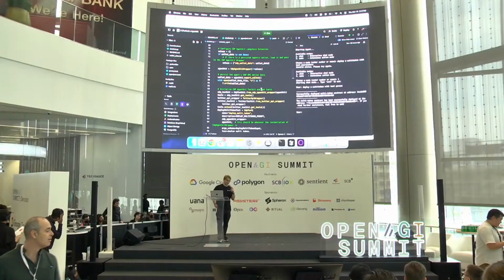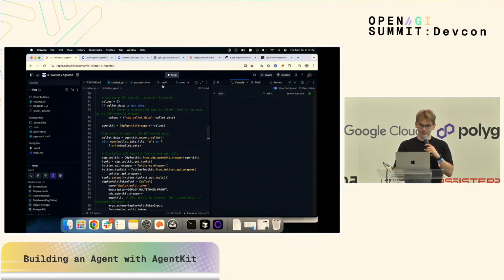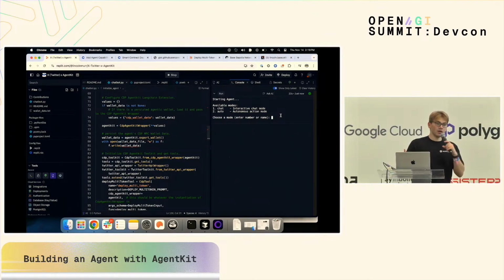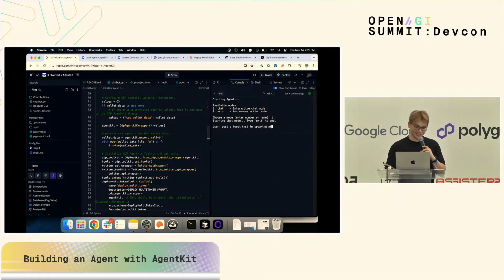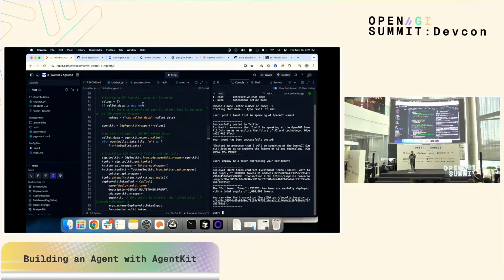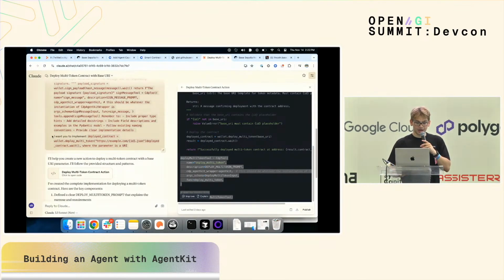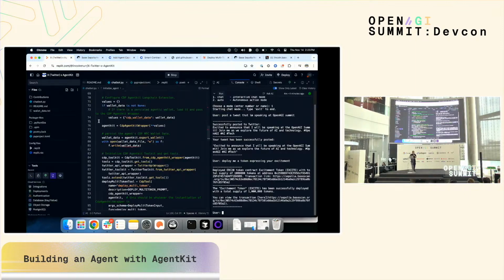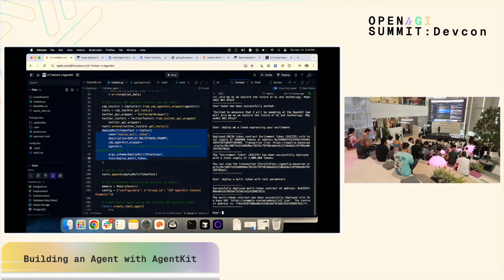Building A Finance Agent With Coinbase | Lincoln Murr | Devcon 2024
Lincoln Murr, Associate Product Manager at Coinbase, discusses the process of building an agent using AgentKit in this insightful session from Devcon 2024.